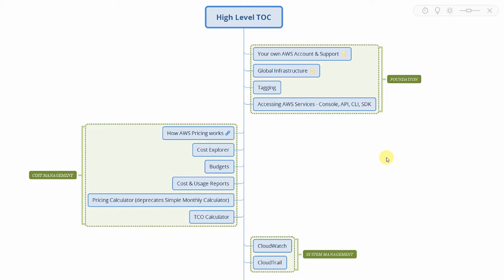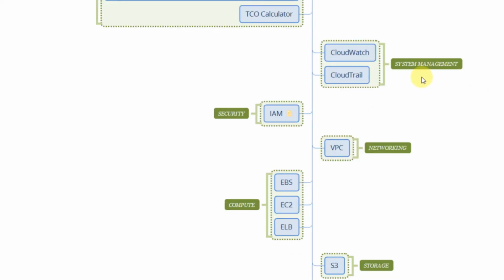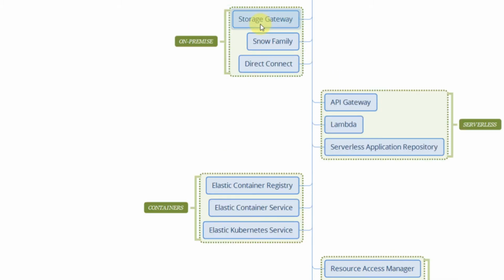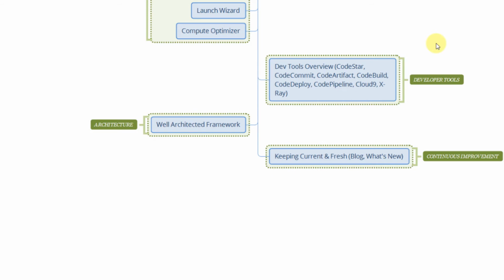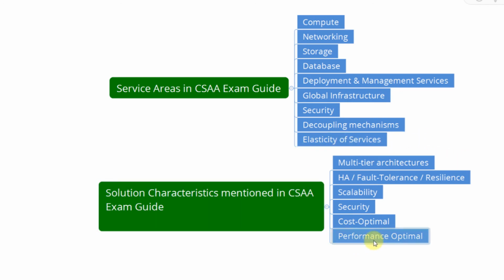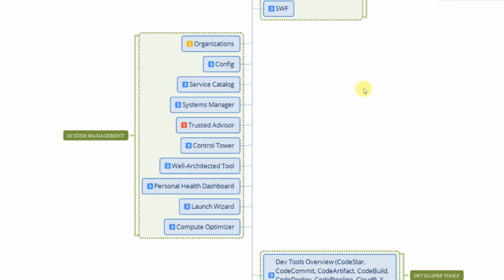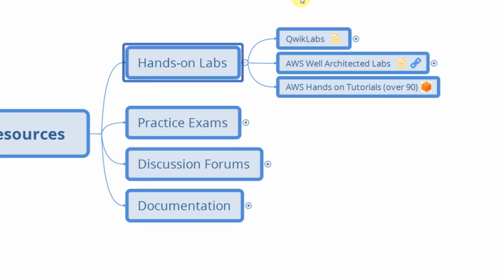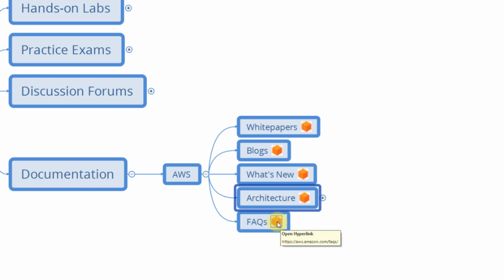AWS CSAA Lesson Plan and Resources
This is a recommendation of the AWS services to learn, the order in which to learn, and how to prioritize them. This is for those preparing to get the AWS Solutions Architect certification at the Associate level.

AWS Hands on Tutorials

AWS Discussion Forums

AWS Whitepapers

AWS Blogs

AWS What's New

AWS Architecture Central

AWS Service FAQs

Table of Contents:
00:00 Start
00:34 Lesson Sequence
07:28 Prioritizing Lessons
10:14 Resources